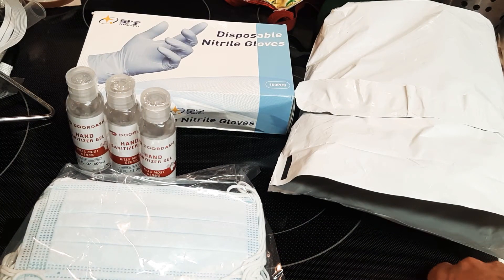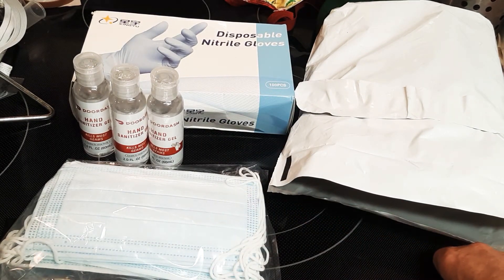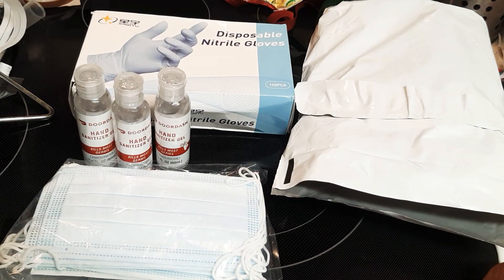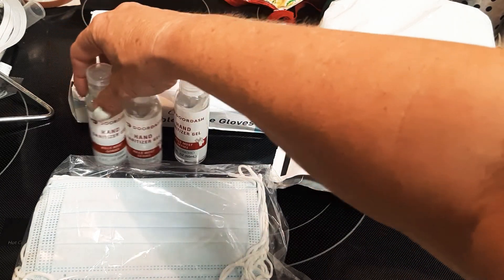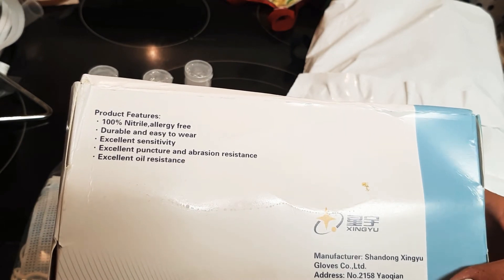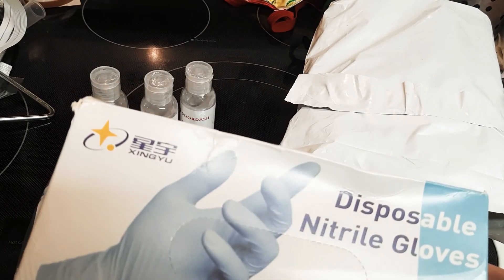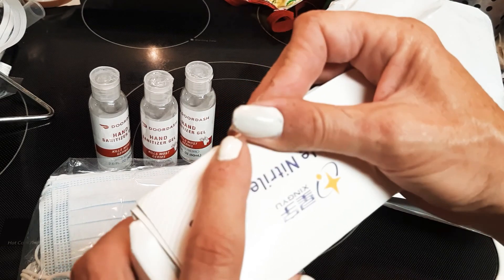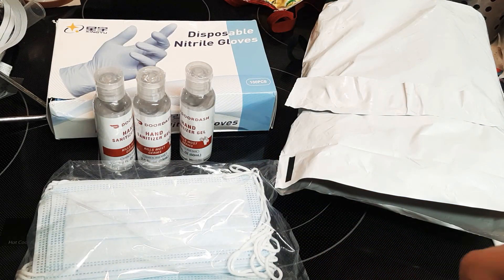Doordash dasher safety kit 5.00!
Thanks*

Luv ya!

For bathbombs and supplies to make or purchase in bulk in every scent imaginable for men & women at
Showgirlltd.com

my equipment..
because i travel so much on the road ..this is the greatest tool i own. Easy to use..see whats wrong with your car so you dont  get ripped off by repair shops..
Showgirlltd.com

glass protector
phone case

luv ya !

As always...
Love everybody..